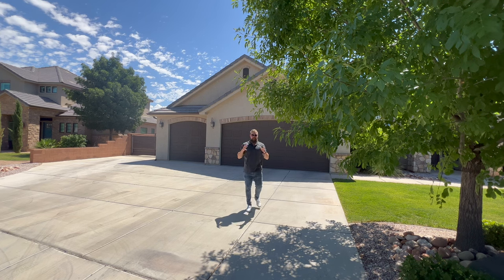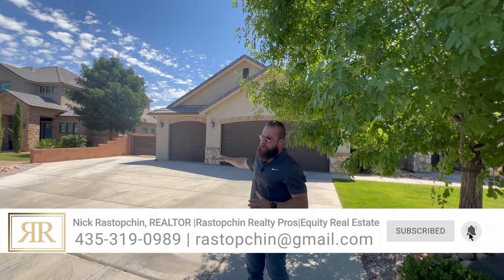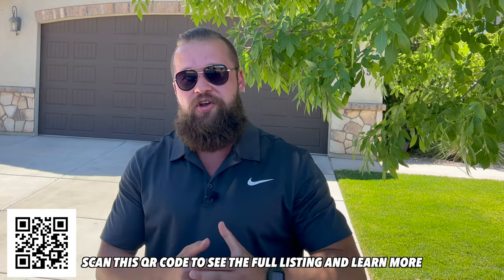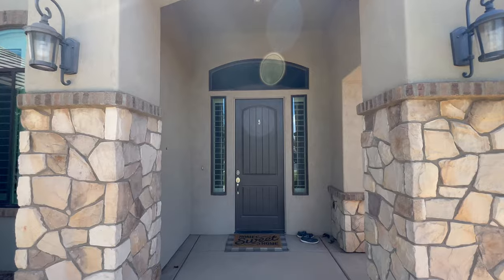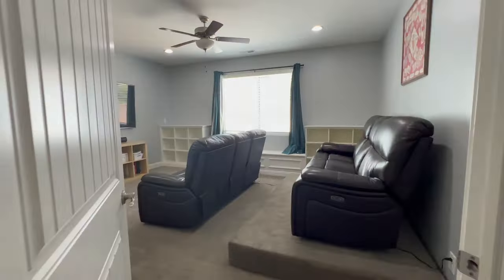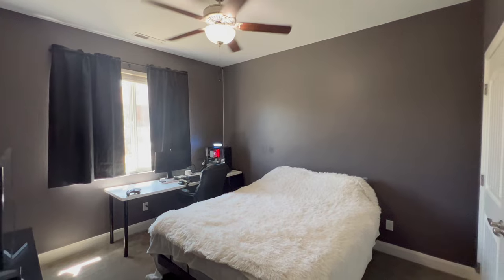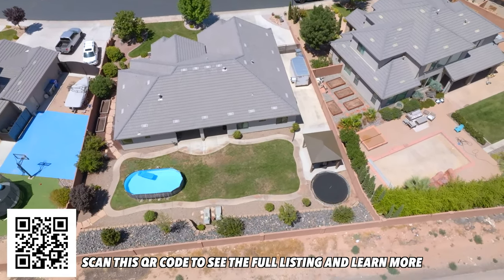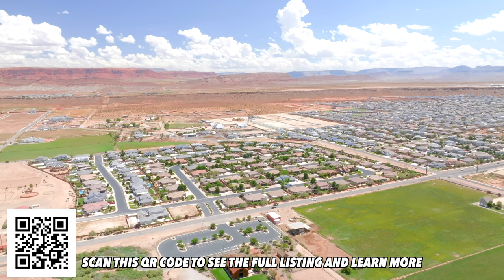St George Utah Home For Sale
We just listed this incredible St George Utah Home For Sale, and it is definetely the one you wouldnt want to miss.